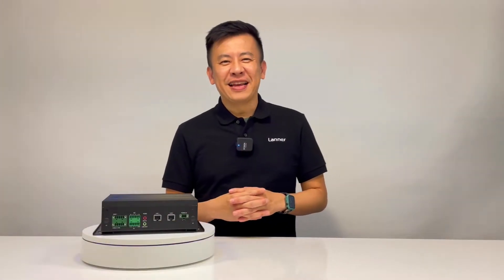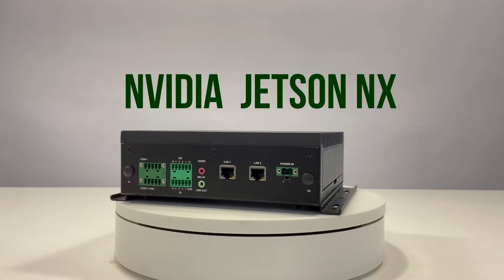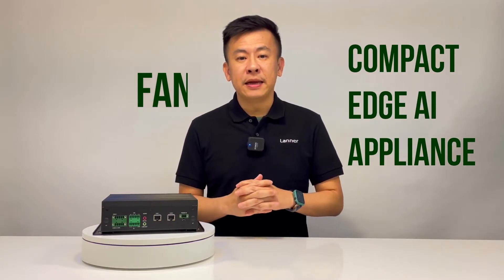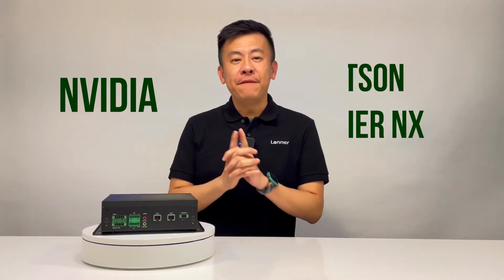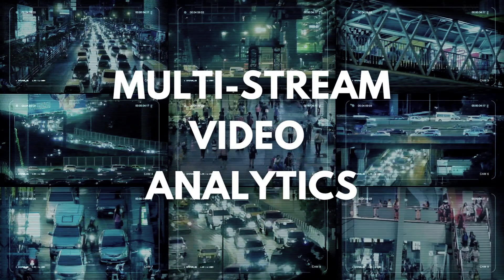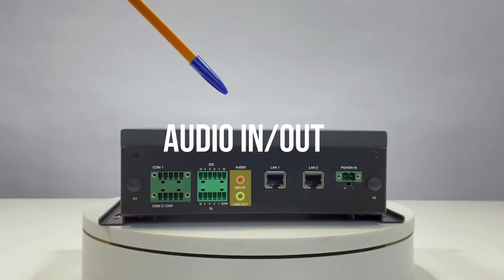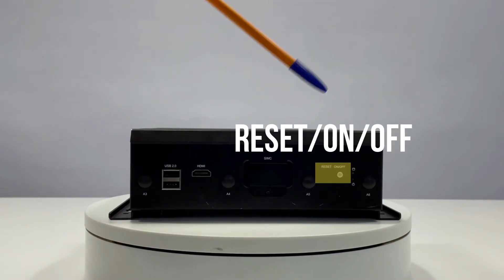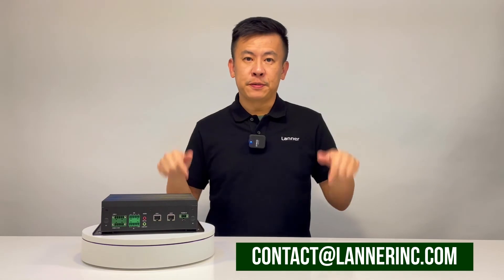Product Insight Episode 22: Edge AI Appliance Powered by NVIDIA Jetson Xavier NX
The EAI-I130 is an industrial-grade inference box PC with NVIDIA® Jetson NX, up to 21 TOPS AI performance, 5G/Wifi6 support, IP40 standard fanless design and -40°C To 70°C operating temperature range. It also comes with 2x GigE PoE LANs, support for IEEE 802.3 af/at PoE(+), 1x HDMI, 2x USB 2.0, 2x RS232/422/485 (COM1 & COM2) and 1x CAN 2.0A/B (Optional For COM2).

00:00 Introduction
00:12 EAI-I130 introduction
00:42 Fanless and Compact Design and targeted applications
01:04 NVIDIA Jetson Xavier NX
01:24 5G/WiFi 6 Connectivity
01:33 Front I/O overview
01:48 Rear I/O overview
02:05 Ending